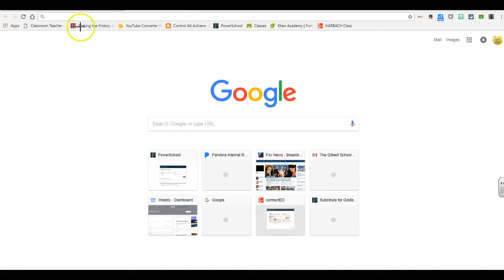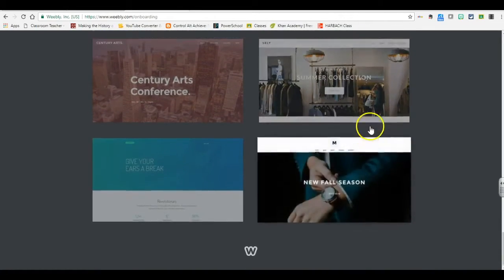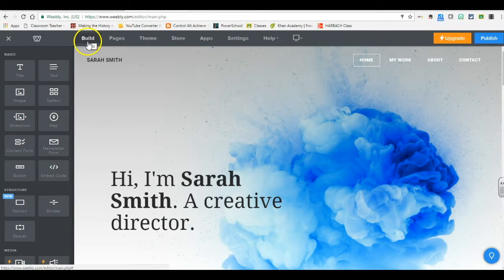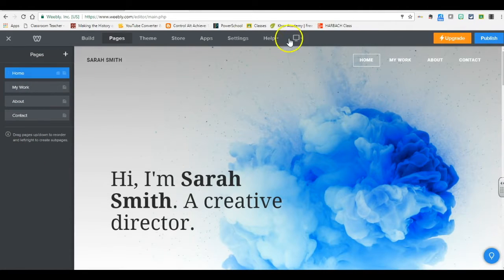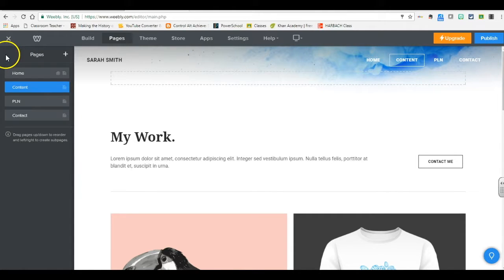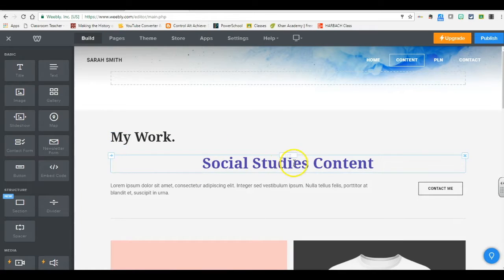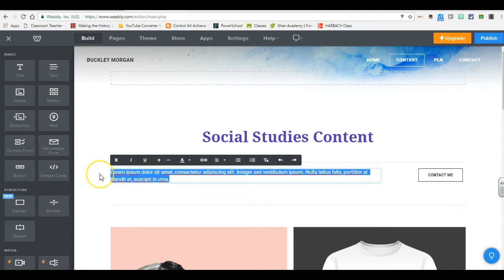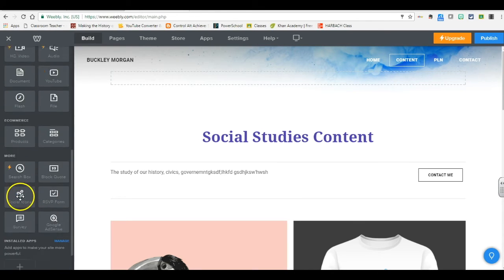Intro to Weebly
A basic intro that just gets you started in Weebly and creating your own site.